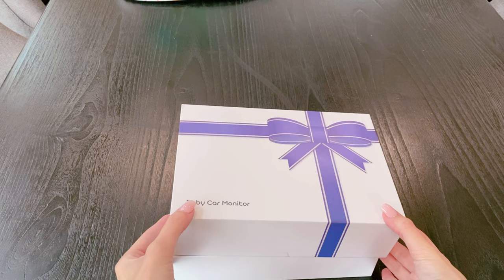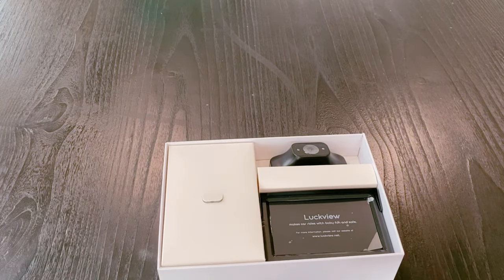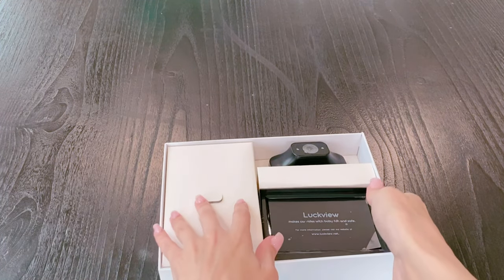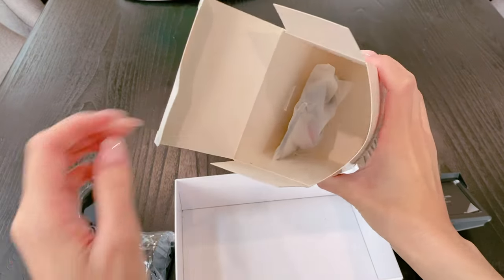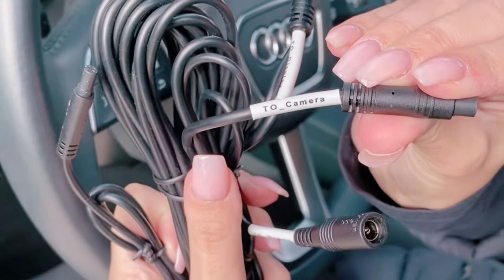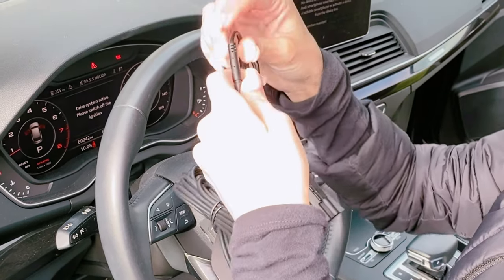Spend The Day With Me(Episode 3) + Luckview Baby Car Monitor Review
Hi everyone!

    In this video you’ll get to follow me around for the day and see what a typical day is like for me when I’m not at work. I am also sharing an AMAZING new mom product I found called Luckview baby monitor. It is a baby monitor for your car. How amazing is that?! I’ll show you step by step how to set it up and use it! I hope you like this video and get a tiny glimpse of how I spend my days when I’m not at work.♥️

Luckview baby monitor

Track:  Culture Code - Make Me Move (feat. Karra)
🎵 Track Info: Culture Code - Make Me Move (feat. Karra)

Track: Culture Code - You & I (feat. Alexis Donn) [NCS10 Release]